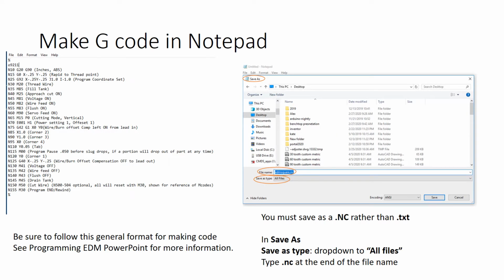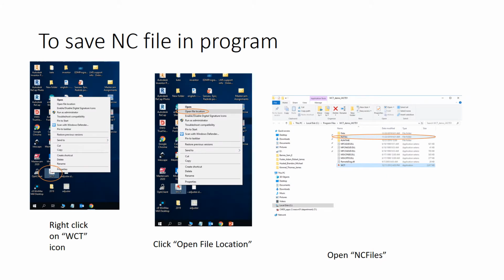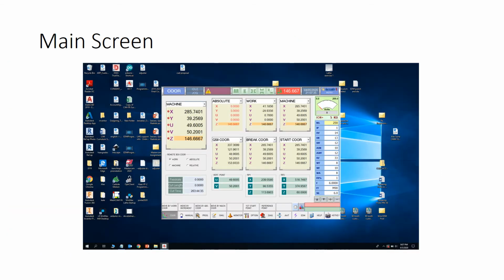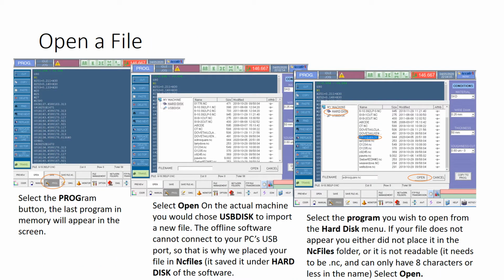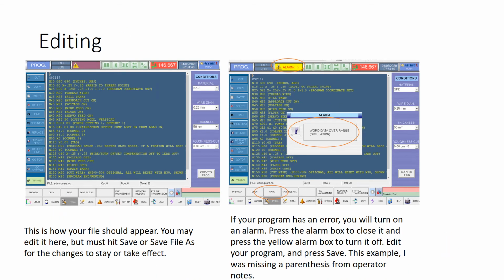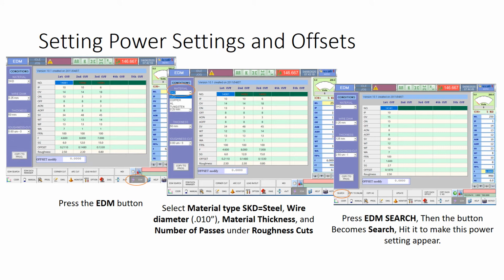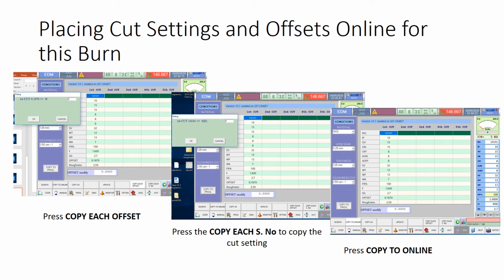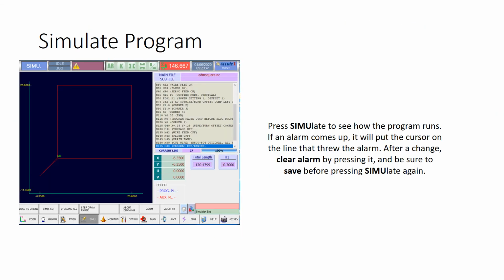Using WCT Offline Softwarenarrated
How to simulate your EDM program in the Accutex WCT software